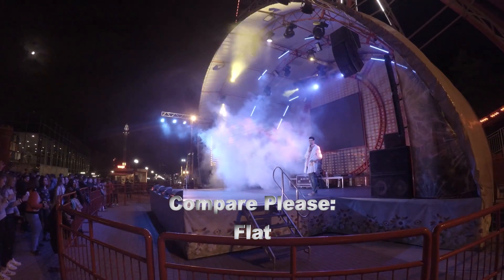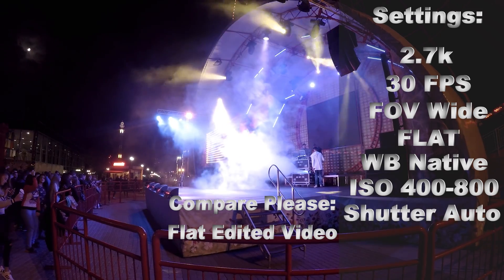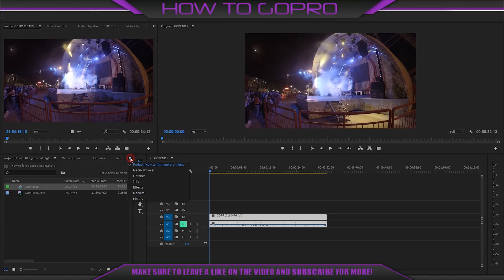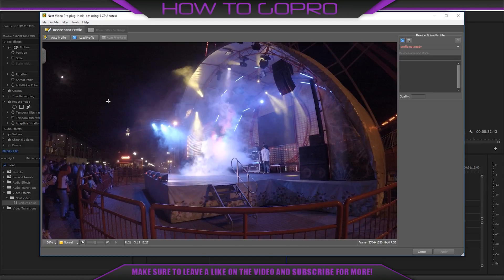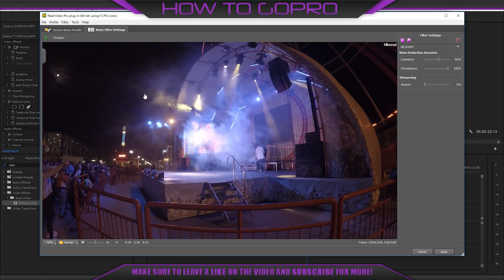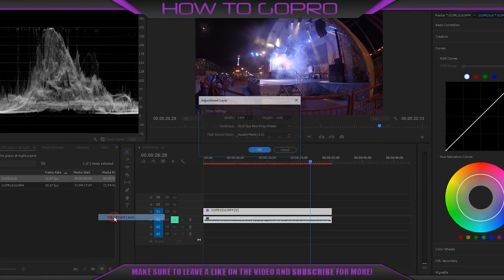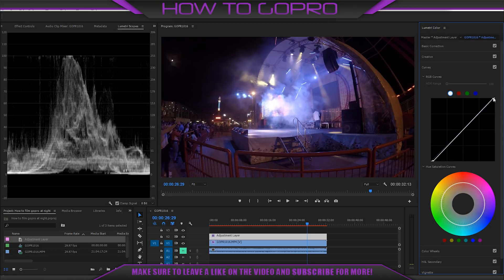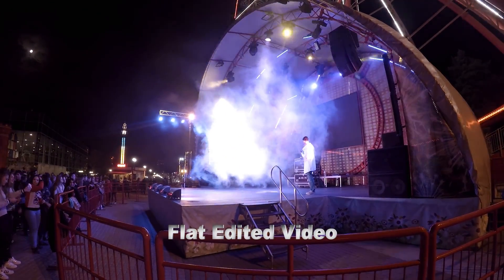How to Film GoPro at Night – Shoot in Low Light and Edit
How to Film GoPro at Night (Getting Professional Video Quality Possible) / Shoot in Low Light and Edit in Adobe Premiere Pro

Hello heroes! Today we are talking about filming at night on GoPro. Maybe some of you want to shoot videos in the evening or at nighttime but the GoPro is too sensitive to light. I wanna show you tutorial (my process) and how i work with GoPro footage to get the best results and make most professional video possible. But the same thing with shooting with settings and editing is about any action cameras.

♥♥♥ SUPPORT US! ♥♥♥